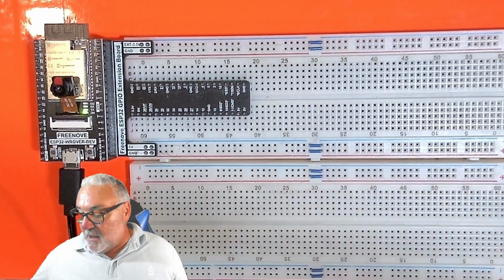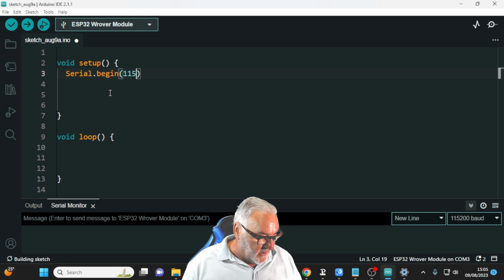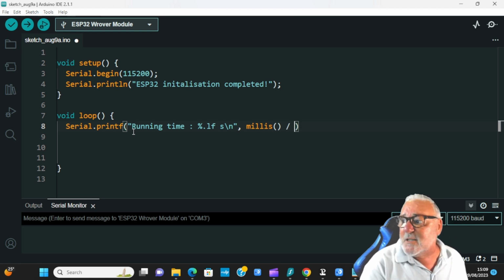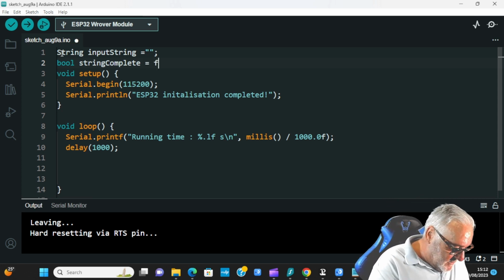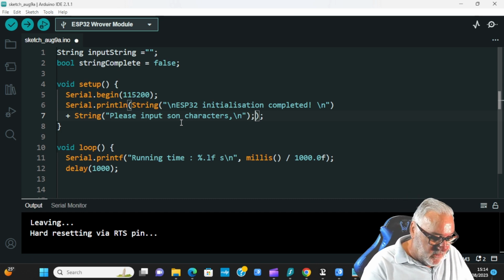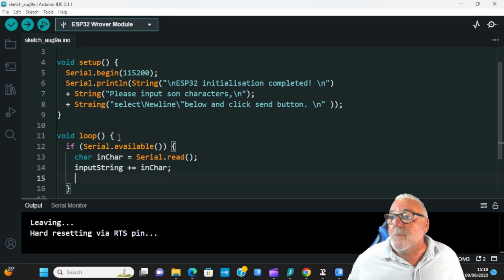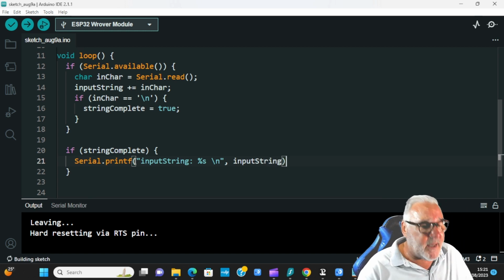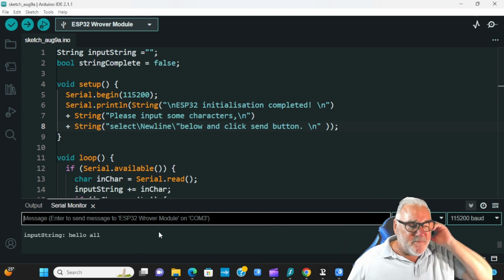Let's Dig Into Serial Communication On The Esp32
Serial Communication is a means of communication between different devices/devices. This video describes
ESP32's Serial Communication

Serial communication generally refers to the Universal Asynchronous Receiver/Transmitter (UART), which is
commonly used in electronic circuit communication. It has two communication lines, one is responsible for
sending data (TX line) and the other for receiving data (RX line).

Image by pvproductions on Freepik